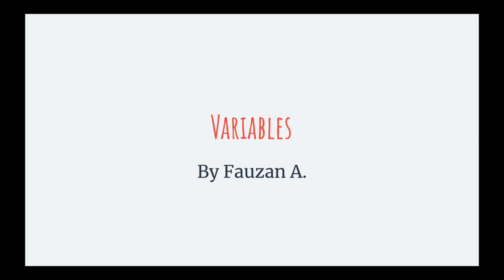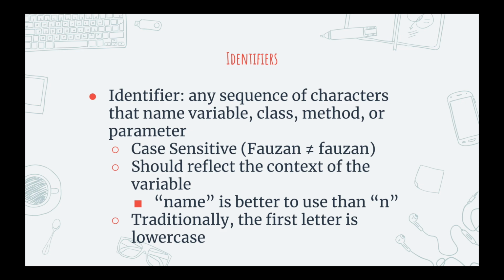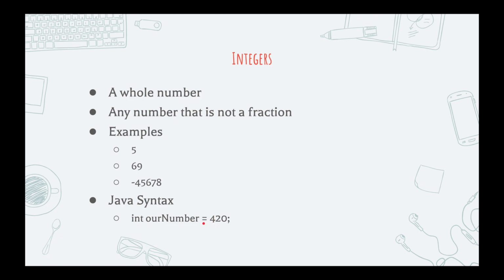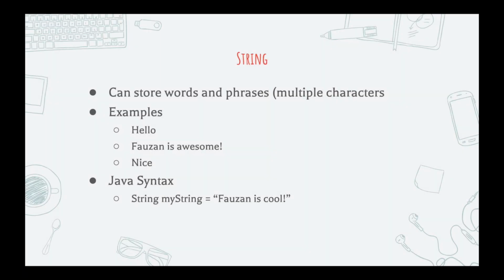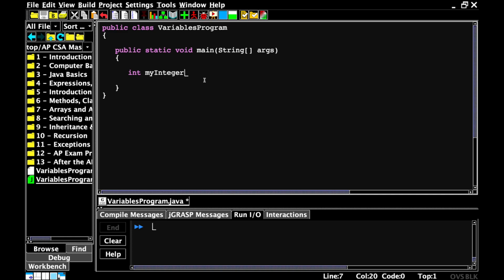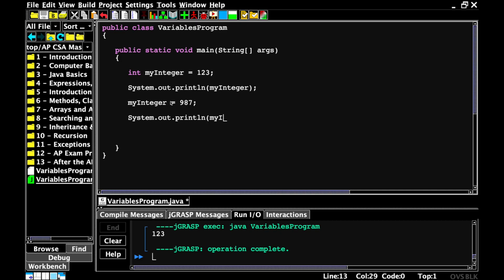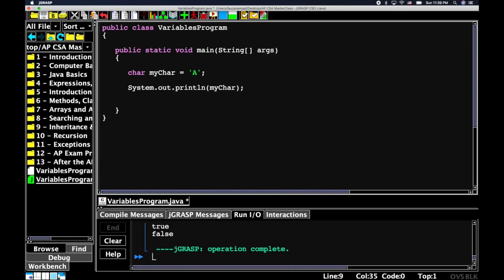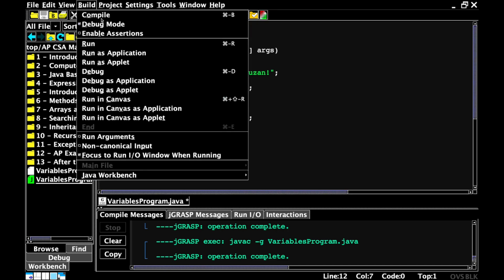Primitive Types and String in Java (Java Basics) - AP Computer Science A MasterClass